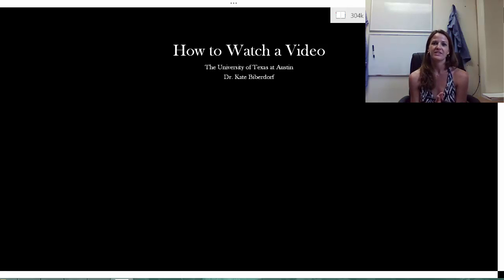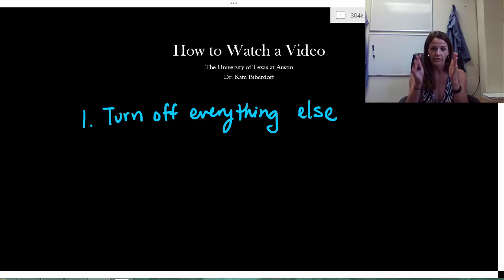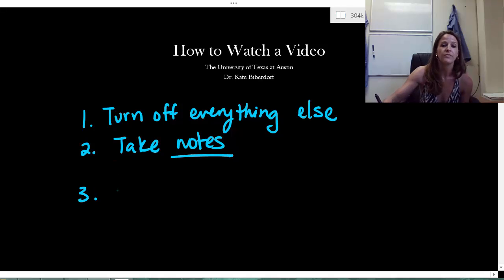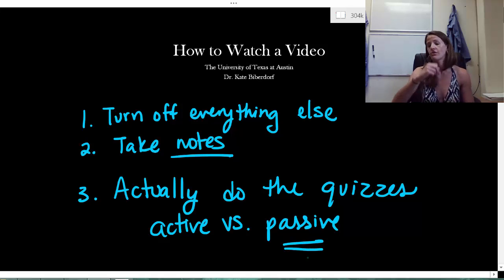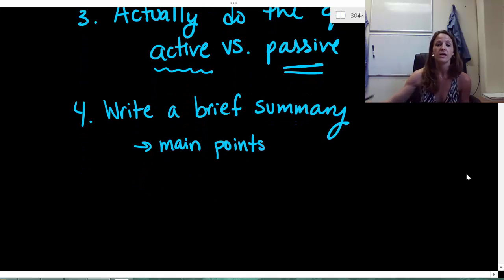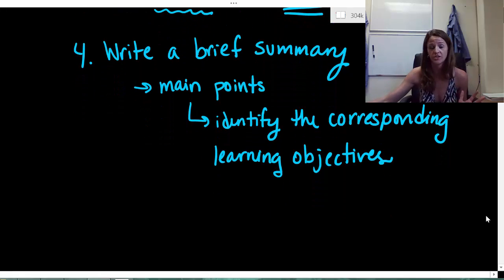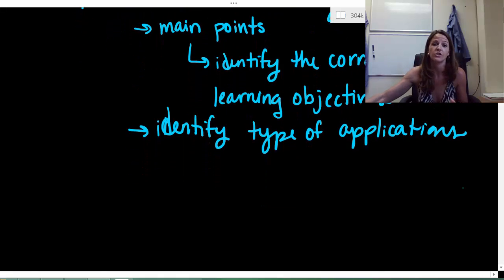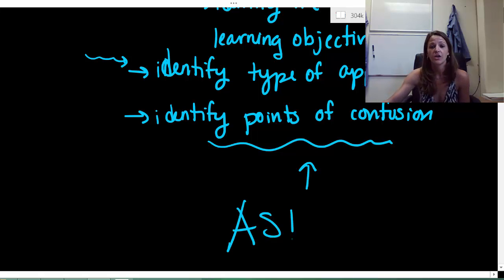How to Watch a Video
In this video, I share my personal advice on how to watch an educational video.